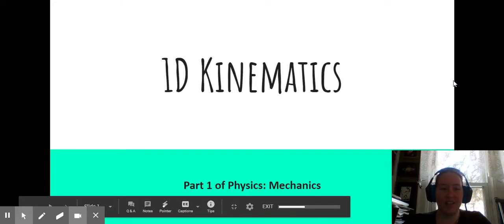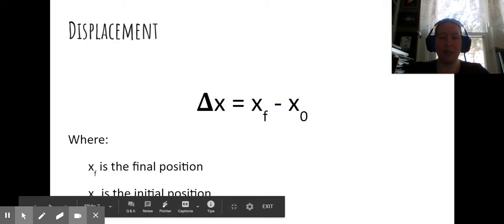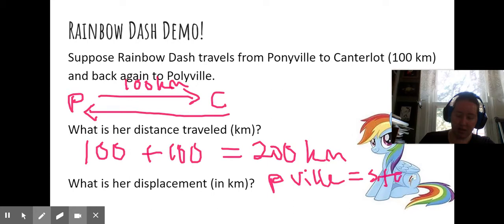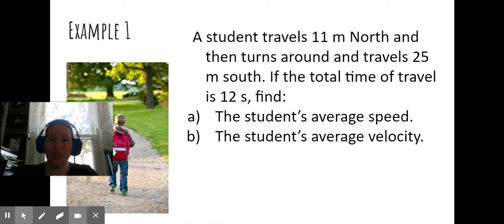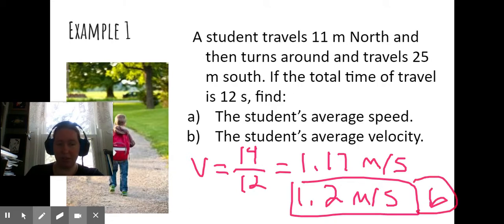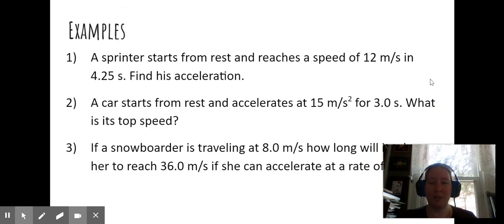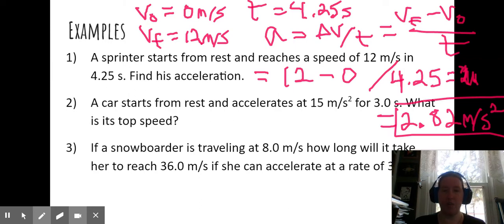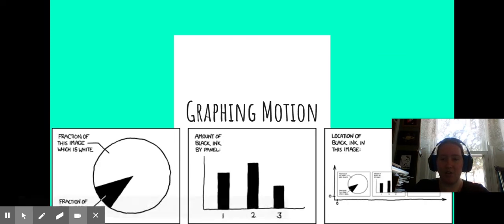AP Physics 1 1D Kinematics Intro: Displacement Velocity Acceleration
Introduction and tutorial video for AP Physics 1: 1D Kinematics: Displacement, velocity, and acceleration